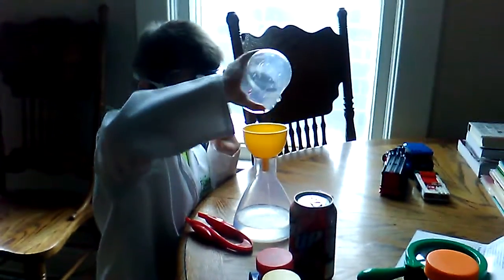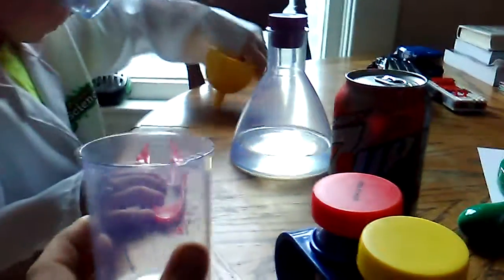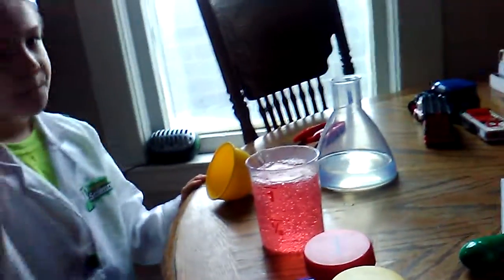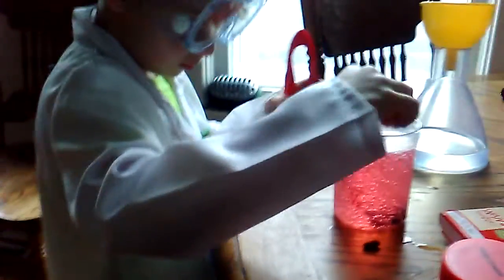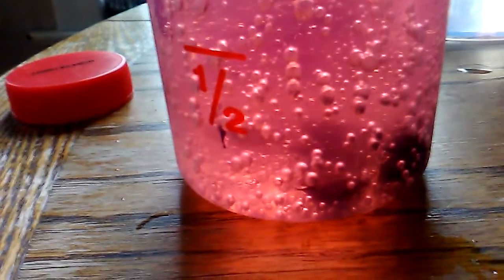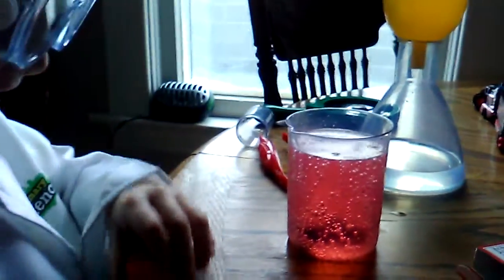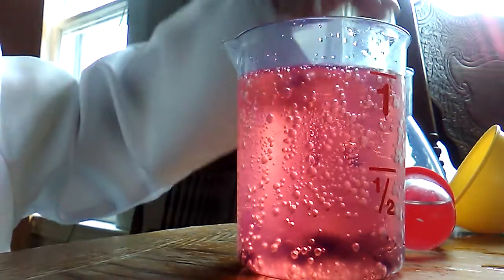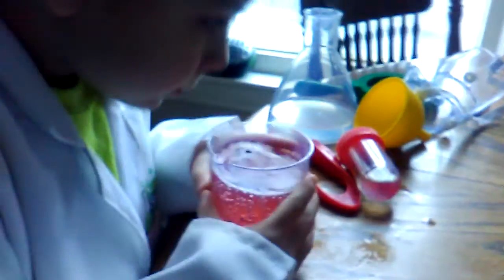Primary Science Lab Kit: Review/Experiment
Running year another science test with soda and raisins, Fun!